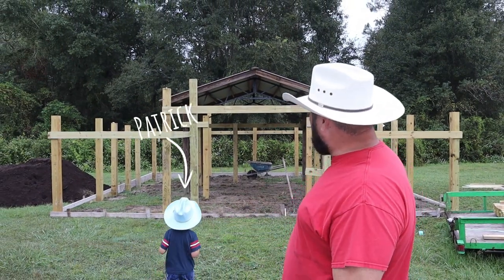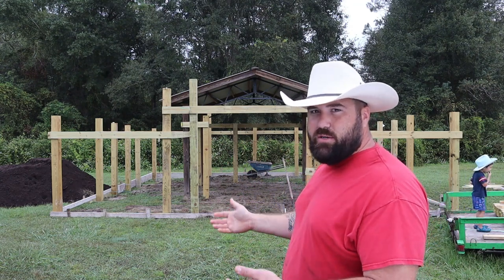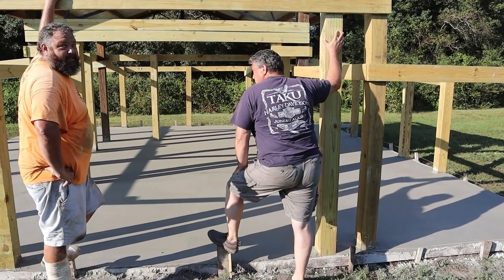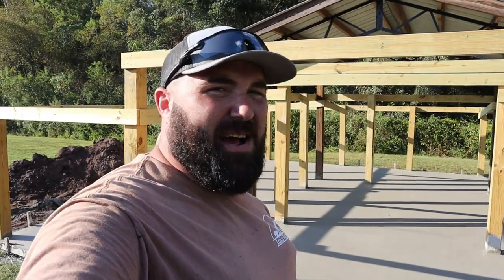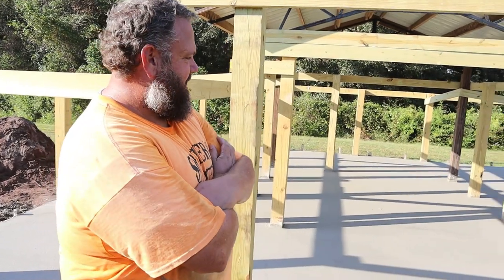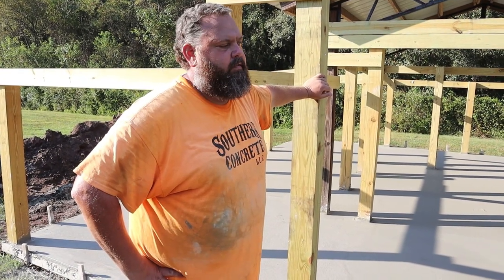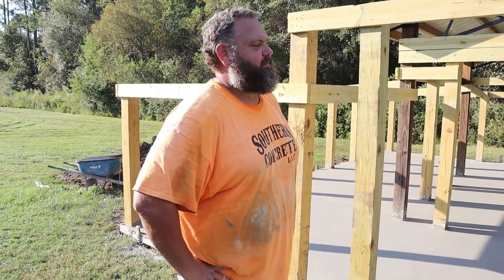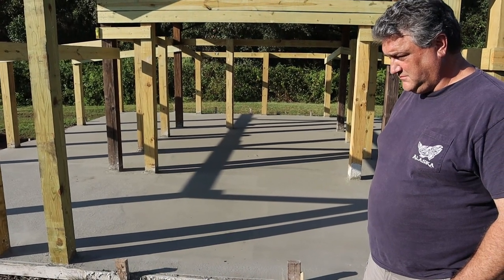CONCRETE PAD at our NEWEST BARN • The Pig Barn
CONCRETE PAD at our NEWEST BARN

We're working on the pig barn today. Actually, I'm not working on the pig barn. I'm waiting for the concrete guys to show up so they can go ahead and finish up concrete at the pig barn. This is a longer video with some really cool timelapse style footage. I hope you enjoy the video.

If you enjoyed CONCRETE PAD at our NEWEST BARN

Our channel follows the day to day activities happening around LaLa Farm.  LaLa Farm is a small, family owned farm located just south of the Florida – Georgia line in Glen Saint Mary, FL (Northeast Florida).  We focus on producing small scale marketable farm products, while moving toward food self-sufficiency for our own family.  We breed Registered Kiko, Boer, and Nubian goats for market and meat.  We raise our own poultry for meat and eggs. We grow seasonal fruits and vegetables and maintain a colony of bees for honey and pollination of our plants.  The goal of our YouTube channel is to educate and share with our customers, followers, and anyone else interested in the homesteading or small farm lifestyle - our approach to managing the little slice of paradise we call LaLa Farm. Our channel, just like the farm, is truly a family endeavor.  On any given week, you may see videos from a number of family members depending on the video topic.  Each of our family members has unique interests and skills that they bring to our farm.